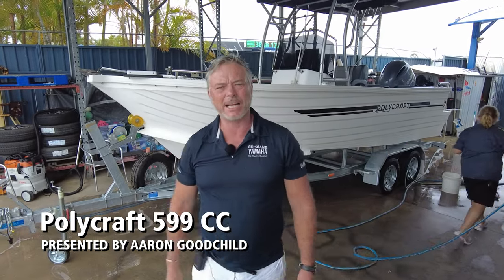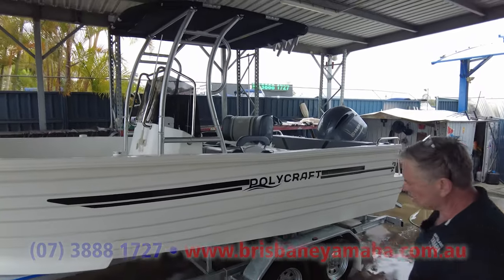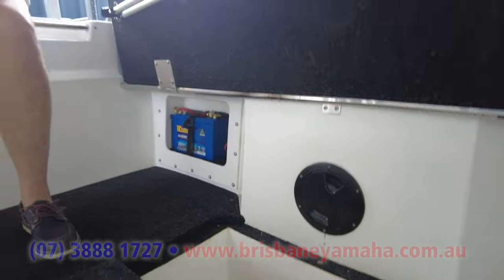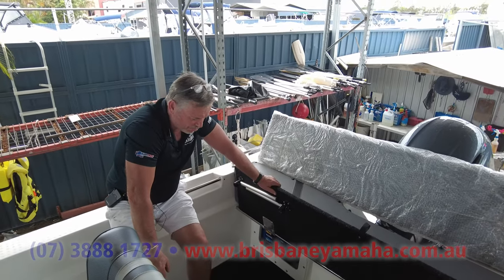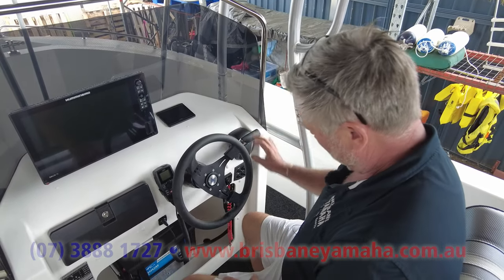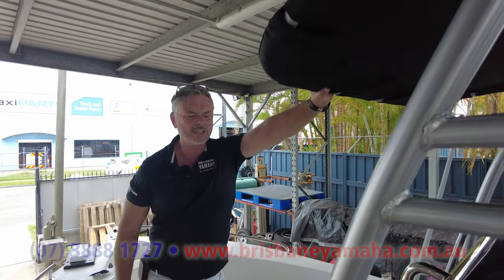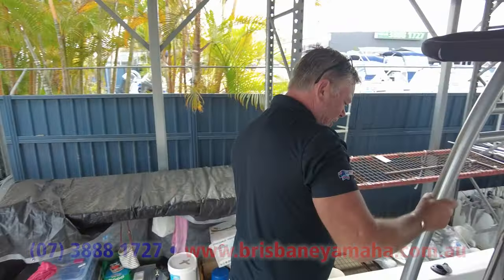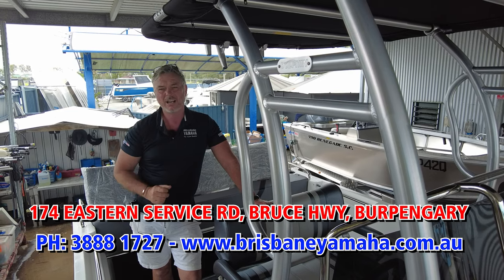Polycraft 599 Centre Console with Targa Top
This is the trophy Polycraft! This is the kind of boat you buy after owning many boats and have fished offshore for years.

There's a lot of fruit on this one and you can easily tell the owner of this Polycraft 599 knows what he's doing and will bring home a LOT of fish.